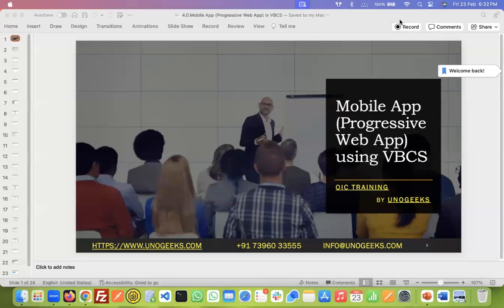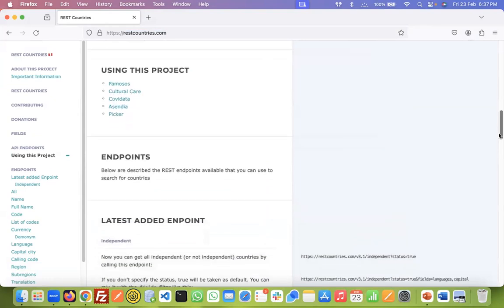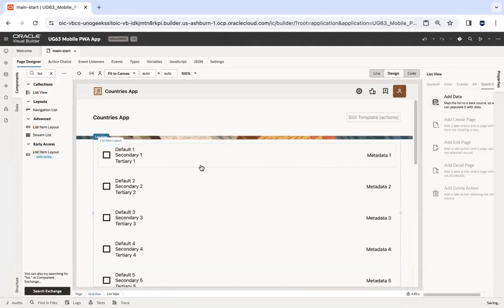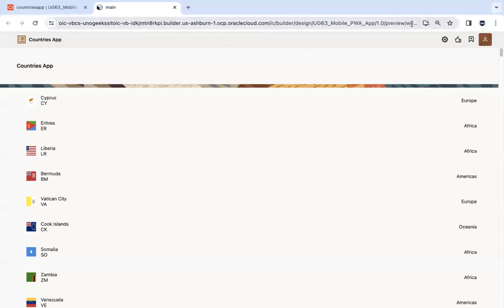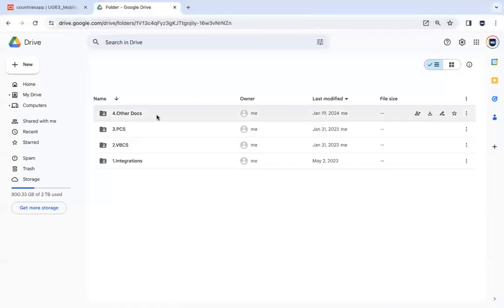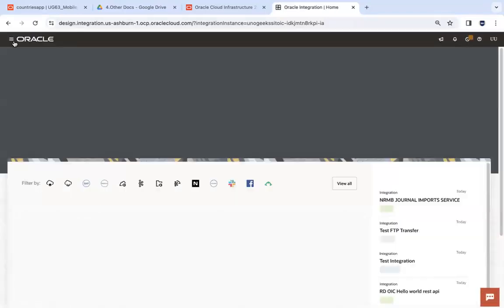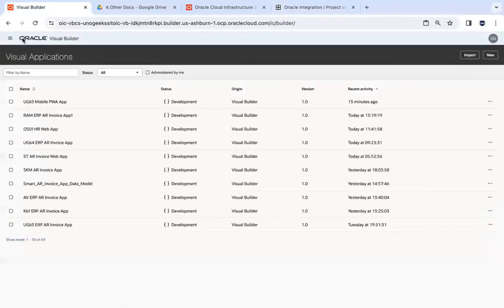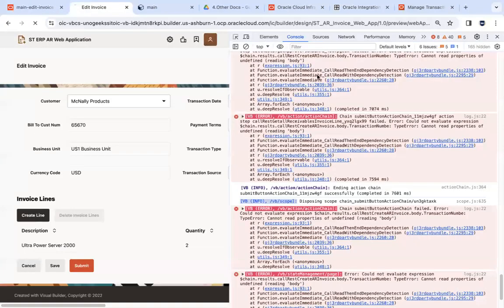5 VBCS AR INVOICE PART2